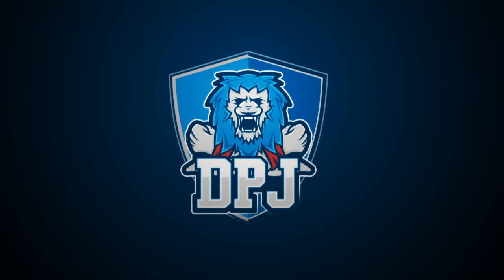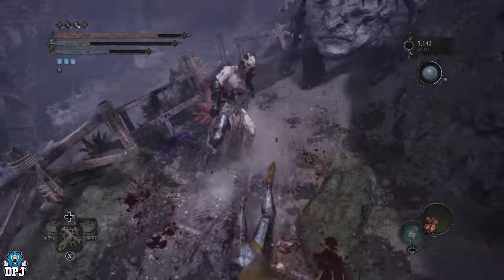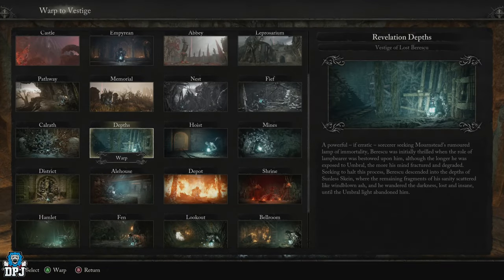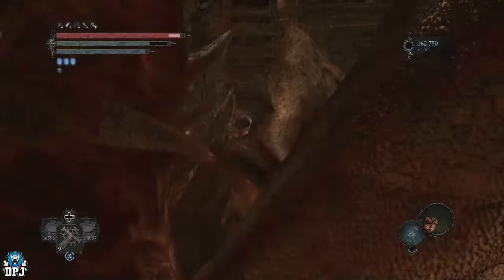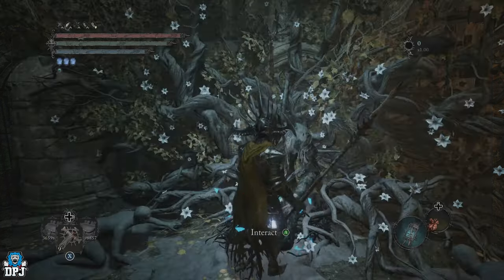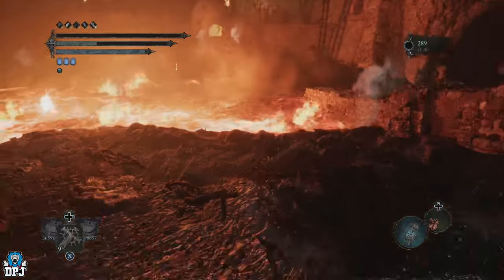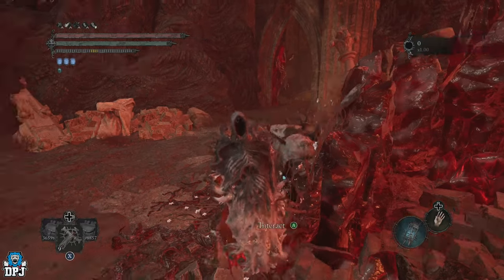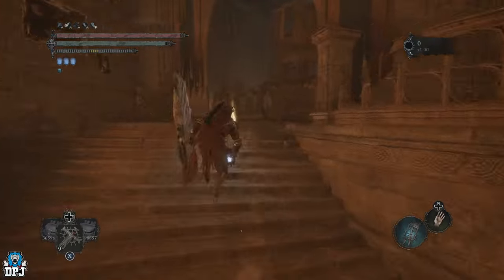DONT MISS THIS INSANE OP S-TIER WEAPON - How To Get BEST AGILITY SPEAR - Lords Of The Fallen Guide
Lords Of The Fallen amazing S Tier Agility Spear, this is how you get the Skinstealer Spear. Because this has a S tier rating, it makes its damage scale much higher with agility over other rated spears in the game.

Timestamps:
00:00 - Video Intro
00:06 - Skinstealer Spear S-Tier Weapon Showcase
00:18 - About S-Tier Weapons
01:18 - Skinstealer Spear S-Tier Weapon Stats
01:04 - How To Get Sunless Skein Key (Used To Progress To This S-Tier Weapon)
04:55 - Skinstealer Spear S-Tier Weapon Location
05:51 - Dual Wielding This Skinstealer Spear S-Tier Weapon
06:26 - Where To Farm 2nd Skinstealer Spear S-Tier Weapon For Dual Wiedling
07:17 - How To Increase Item Discovery Rate (Items To Get & Use)
08:17 - How To Get Royal Key (Used To Progress To Secret Area Farm)
10:00 - Skinstealer Spear S-Tier Weapon Farm Location
10:49 - Skinstealer Spear S-Tier Weapon Farm Guide

FARM THIS NOW - INSANE OP S-TIER WEAPON - How To Get BEST AGILITY SPEAR - Lords Of The Fallen Guide